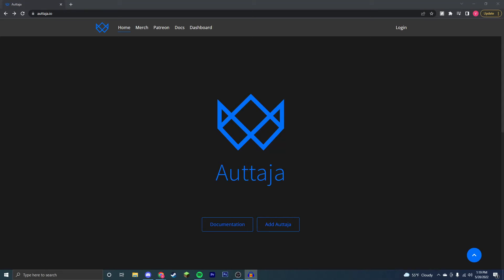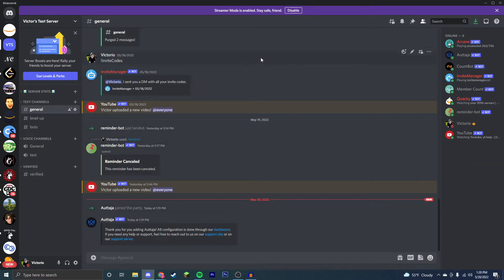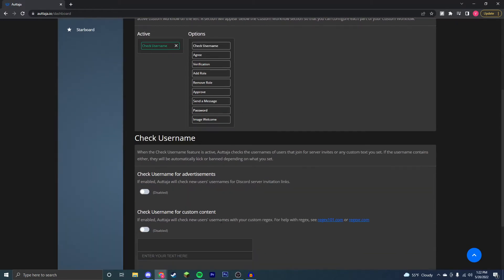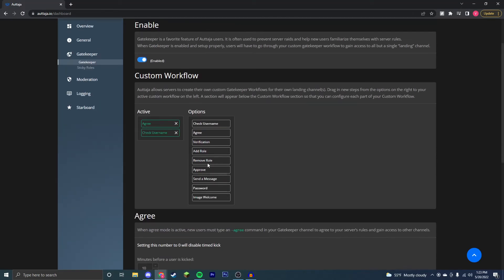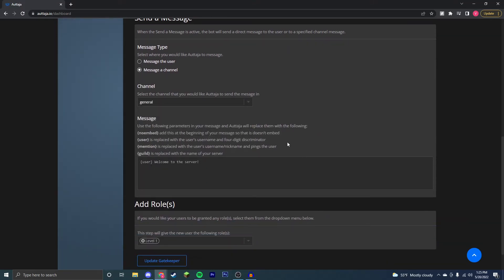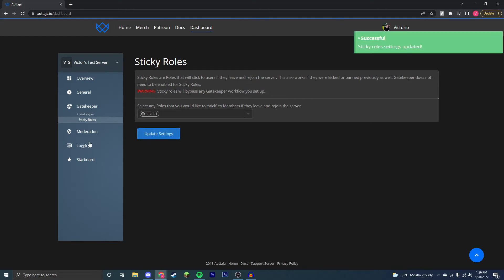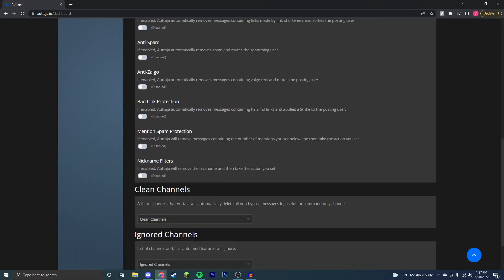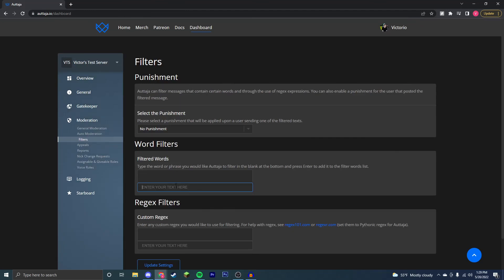Stop Spam Bots, Hackers, Spammers, and More! How to Get and Setup Auttaja Mod Bot Discord 2022!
Auttaja is a multi-functional Discord bot. It moderates your server, mutes spammers, checks the weather, verifies new members, denies users using VPNs access to your server, and much more. Today I'm going to be showing you how to get and setup this Auttaja bot as well as a lot of the cool features that it has! It can also prevent users with VPN's from entering your server, and filter names and words from your server

00:00 Introduction to Auttaja
00:22 Adding the bot to your server
00:50 General Setup of the bot
01:15 Gatekeep feature, stop spam bots, spammers, VPNs and more.
03:10 Automatically give roles on entering your server
03:37 General and auto moderation features like stopping spam
04:45 Create word and name filters in channels